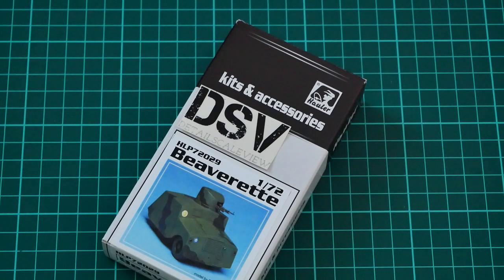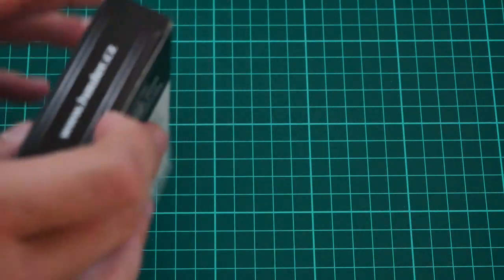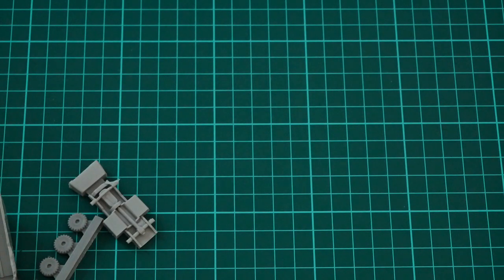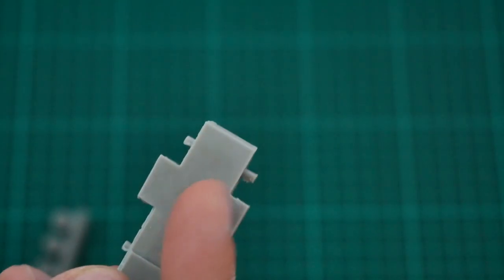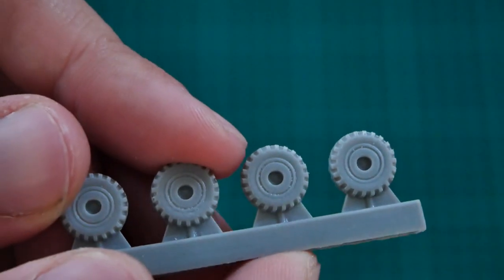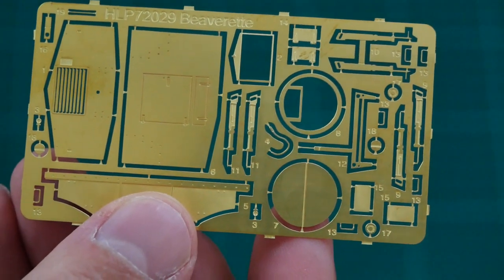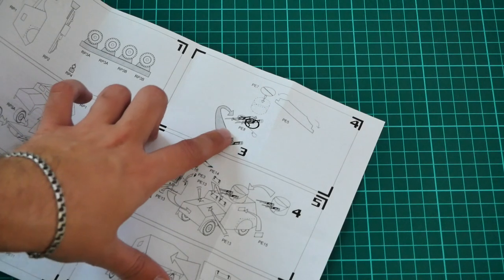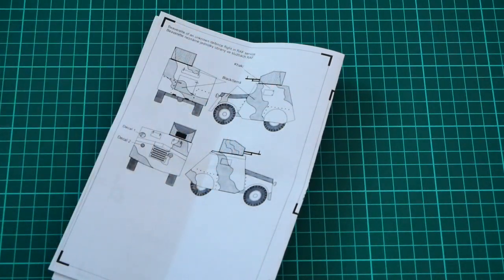Hauler 1/72 Beaverette (HLP72029) Review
We check Hauler 1/72 Beaverette (HLP72029) closer. This is small resin kit from Czech manufacturer which copies unusual vehicle.